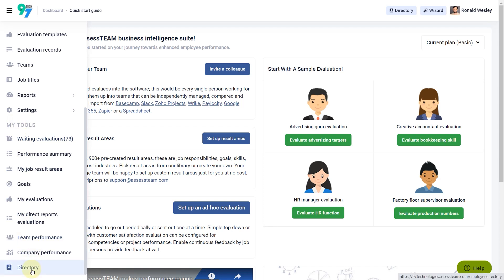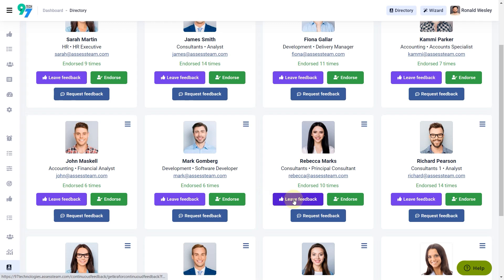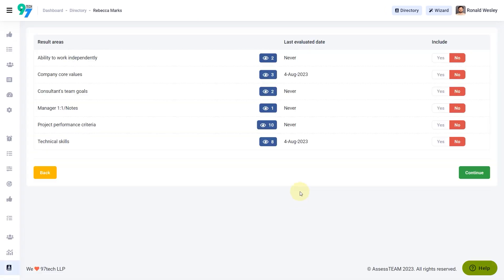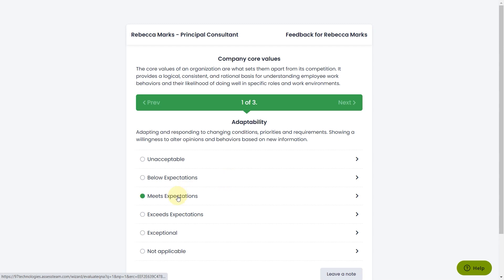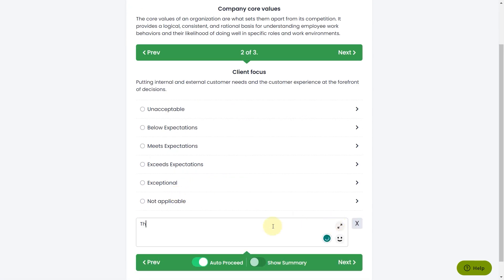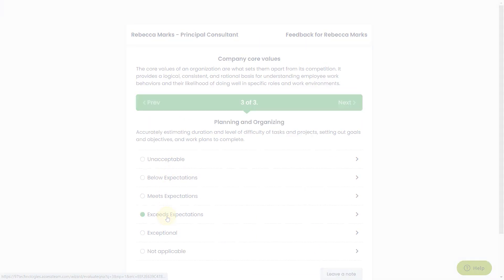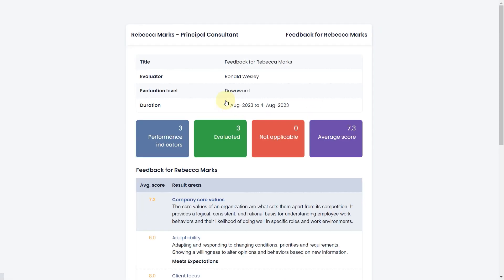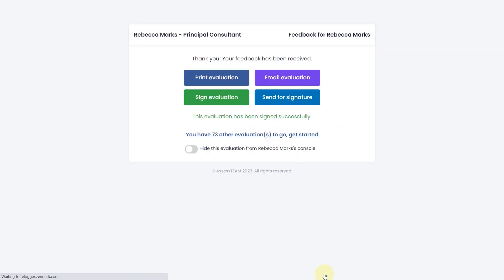Continuous Feedback - Exploring the Process in AssessTEAM Performance Management Software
Continuous feedback or real-time feedback is the swiftest way for your managers to deliver clear and timely inputs for their team.

Are you ready to take action? Join us in implementing continuous feedback with a practical example involving Principal Consultant Rebecca Marks. By navigating to the Directory tab under My Tools, you can effortlessly offer real-time feedback to individuals within your team.

Locate Rebecca’s name, and simply click "Leave feedback" to kick off the process. Choose from multiple result areas for your evaluation, and proceed by clicking "Continue" to initiate real-time feedback delivery.

Launch your evaluation journey by clicking on "Start Evaluation." Thoughtfully respond to the evaluation criteria, leaving comprehensive feedback notes where they matter most.

When you've covered all bases, wrap up the evaluation by selecting "Finish Evaluation." If you're an evaluator, you even have the option to sign the evaluation and send it for a secondary review if desired.

Ready for the next round? Quickly return to the Directory page to seamlessly begin reviewing another individual.

Unlock the potential of continuous feedback with AssessTEAM's intuitive approach. Don't miss out on enhancing your team's performance and collaboration.

Time codes:
0:00 - Intro
0:07 - How to leave continuous feedback in AssessTEAM
0:34 - Start evaluation
0:54 - Finish and sign the evaluation